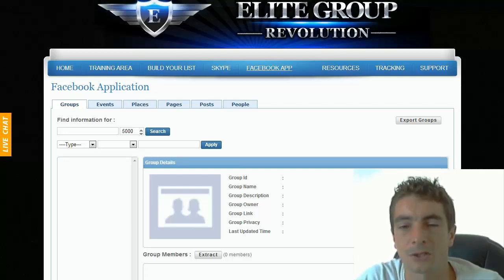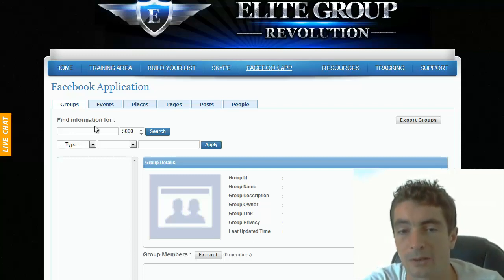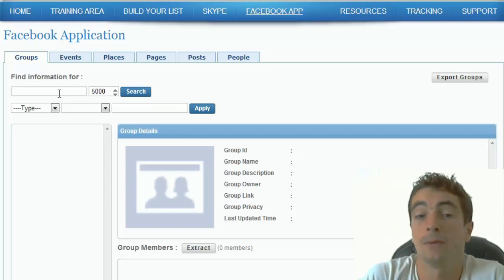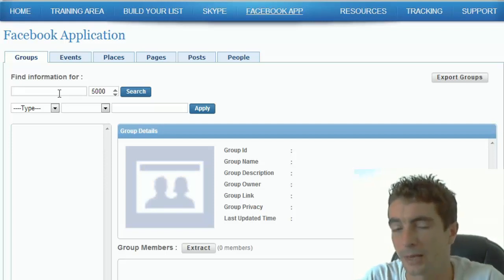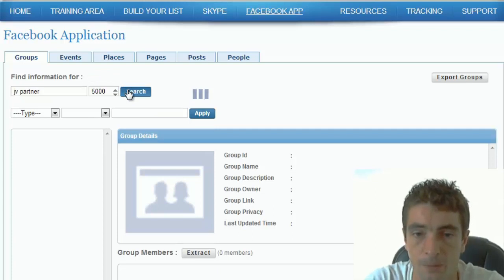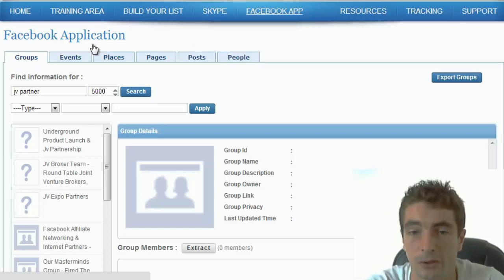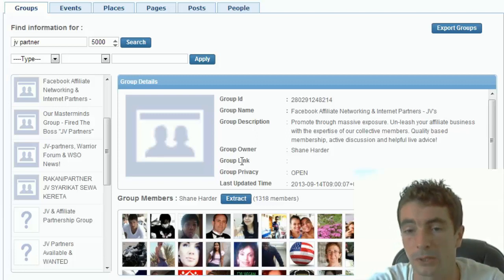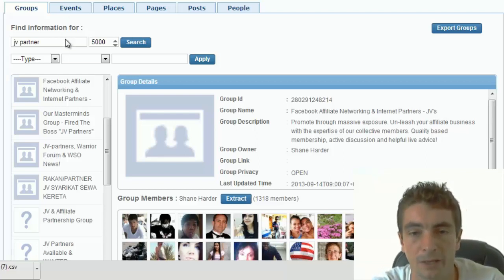Elite Group Facebook UID Scraper